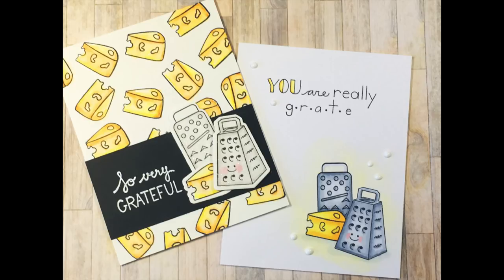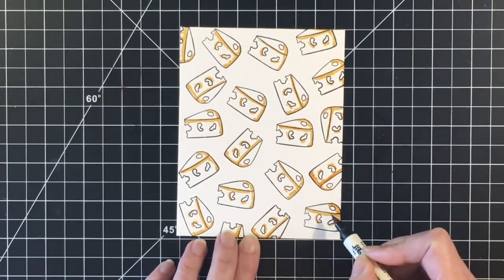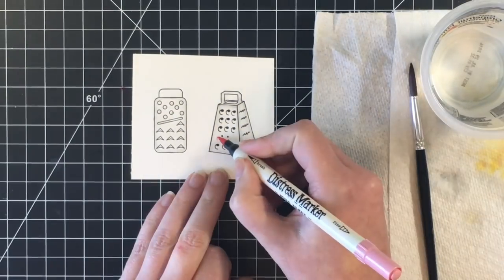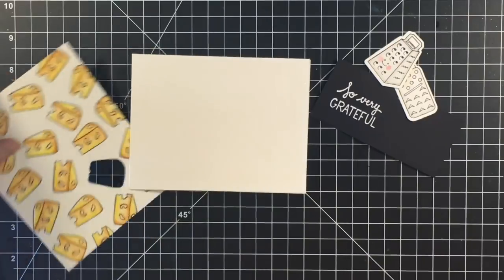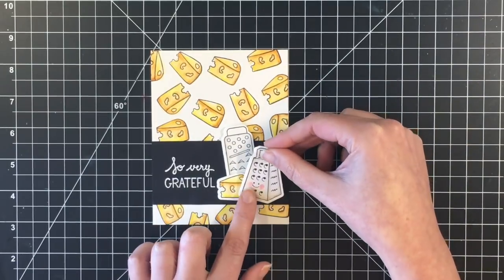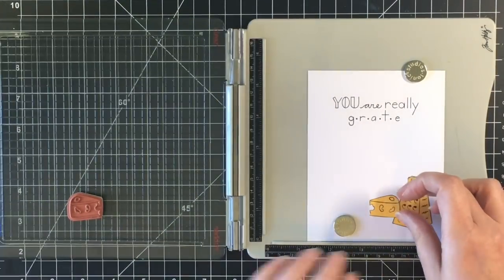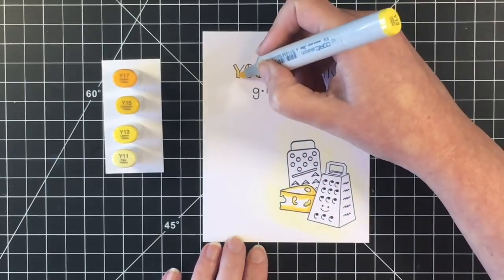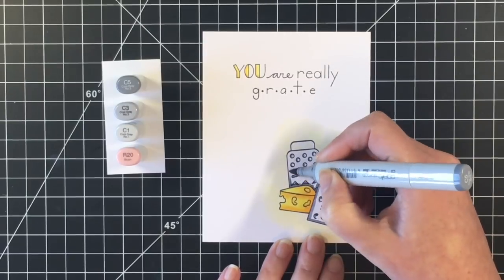Grateful CAS Cards with Spellbinders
I'm sharing some products Spellbinders recently sent me. I made two clean and simple cards using the adorable stamp and die set called Grateful! Products listed below.

Product List
Grateful Stamp and Die Set The Perfect Match*

Fire Up the Grill Stamp and Die Set The Perfect Match*

Platinum Pack 3 - 6 in x 6 in Poster Board Sheets Metallic Gold, Metallic Silver, & White* (SPG)

Platinum Pack 5 - 6 in x 6 in Cork, Corrugated Cardboard, & Balsa Wood Sheets*

Platinum Pack 7 - 6 in x 6 in White Craft Foam Sheets* (SPG)

Copic Markers
3M Foam Adhesive

Distress Markers Used: Mustard Seed, Squeezed Lemonade, Wild Honey, Spiced Marmalade, Spun Sugar and Pumice Stone

Copic Markers Used: Y17, Y15, Y13, Y11, C5, C3, C1, R20, Colorless Blender